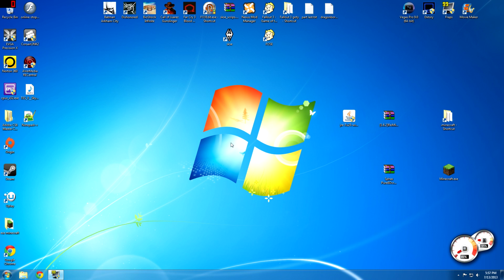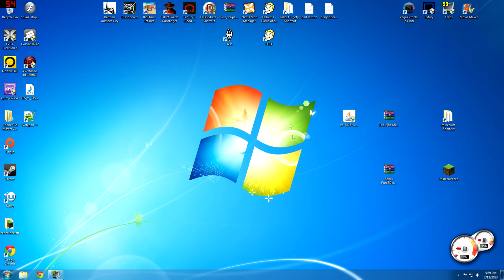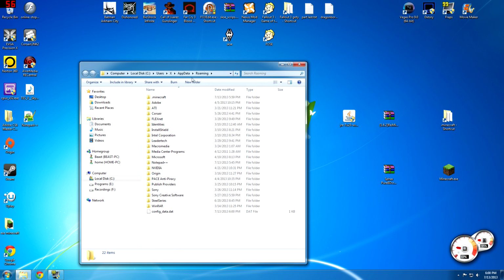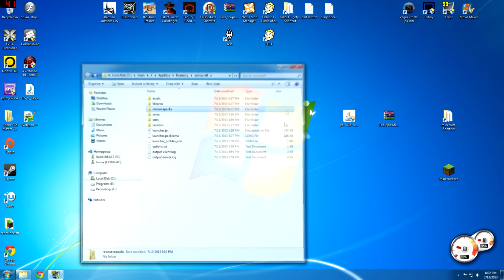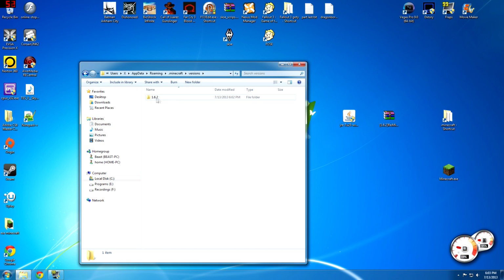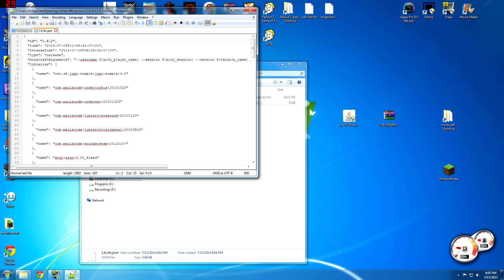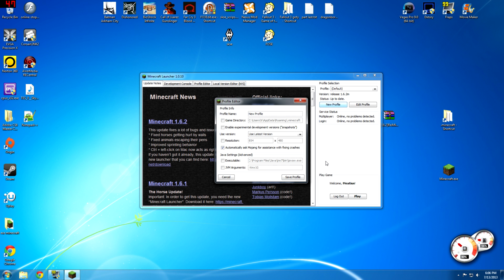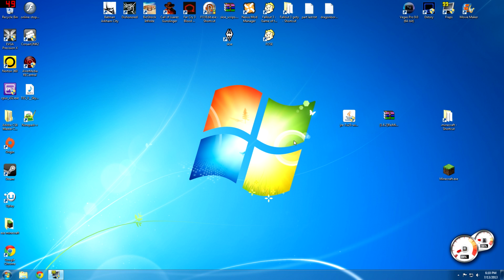Tech Tips: Minecraft 1.6.2 crash fix and How to add Mods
Minecraft, Zombies, mods, Tekkit, Feed the Beast, & play through videos like, Skyrim, Far Cry 3, Fallout, Call of Duty (Modern Warfare, Black Ops 2), Custom Zombies, and much more.